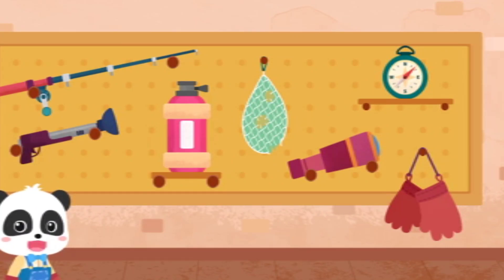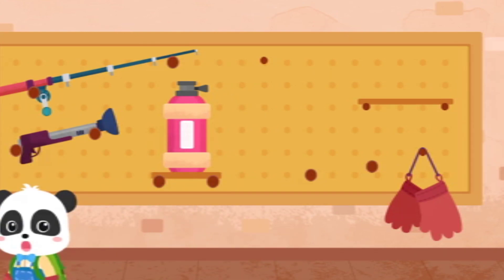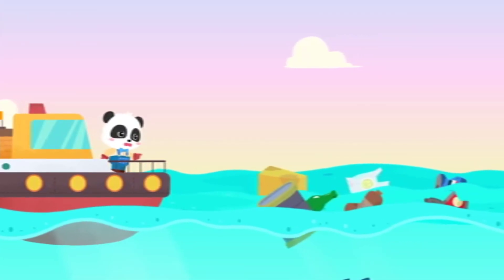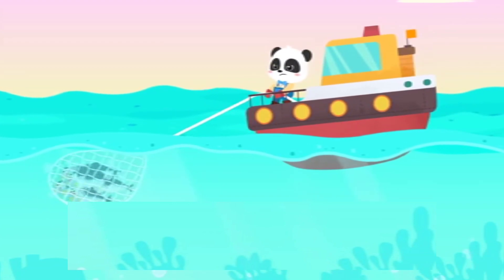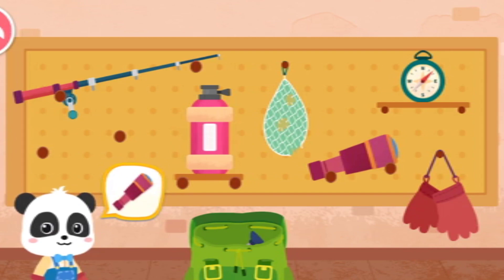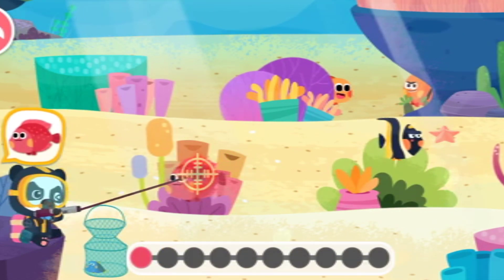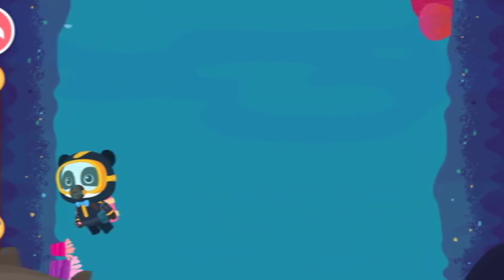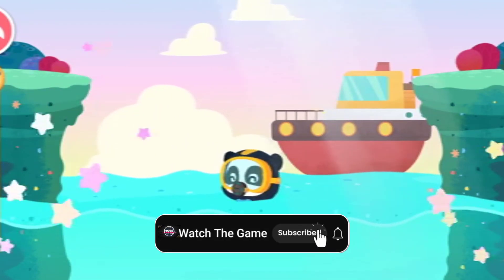toy fishing video🎣 video fishing toy🎣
Fishing
fishing freaks
fishing
fishing videos
fishing malayalam
fishing rod
fishing freeze
fishing fish
fishing videos malayalam
fishing freaks new video
fishing net